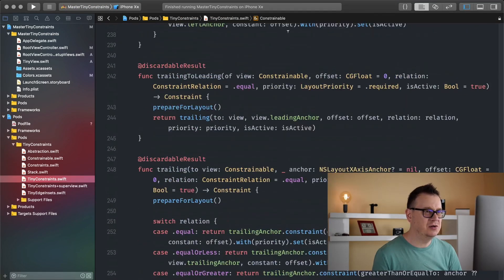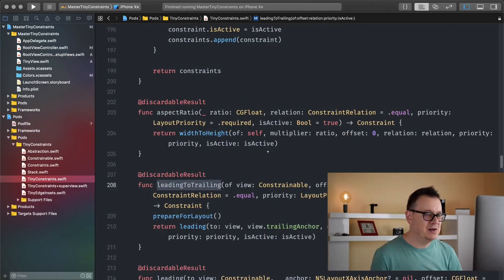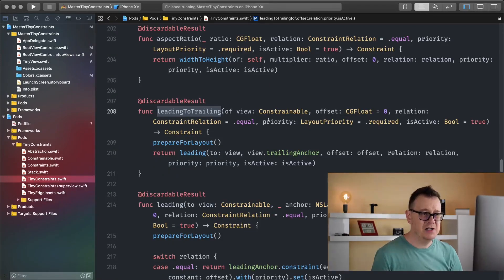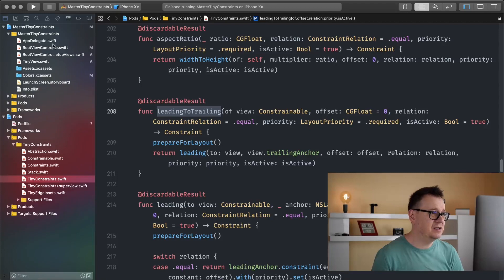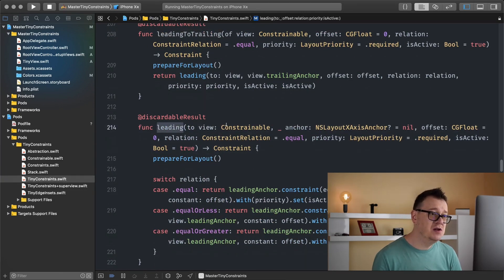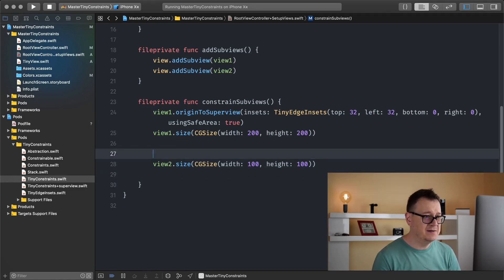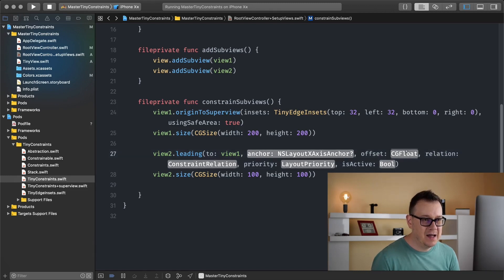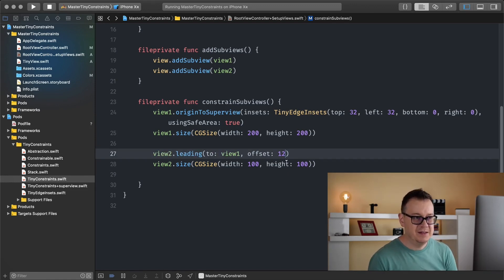TinyConstraints | AutoLayout Made Easy (part 3) | Swift 5, iOS 12, Xcode 10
Learn and master AutoLayout with TinyConstraints in Swift 5!

TinyConstraints is the syntactic sugar that makes Auto Layout sweeter for human use. In this epic tutorial series I'll dive deep into teaching you TinyConstraints.

In this video we will dive even deeper into constraining views.

→ Useful Links →